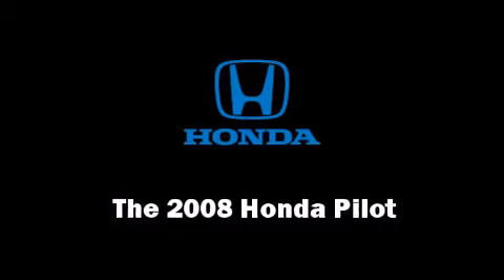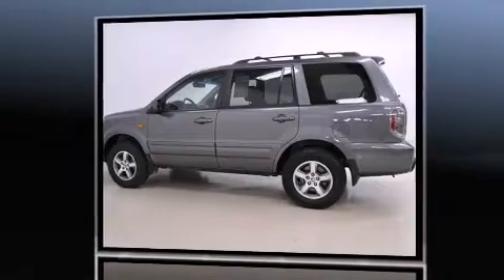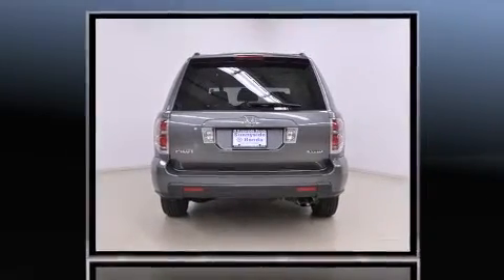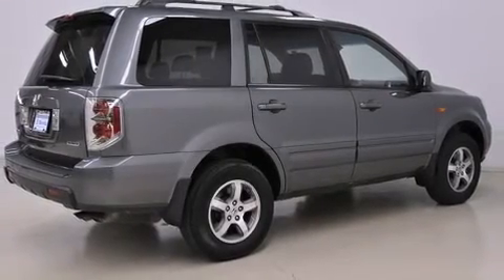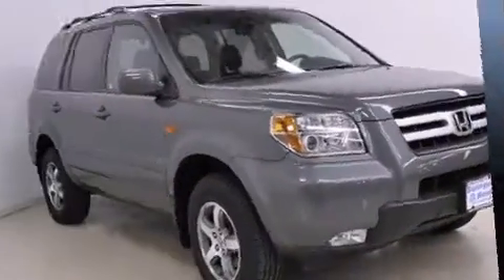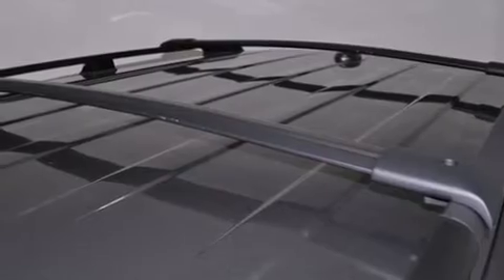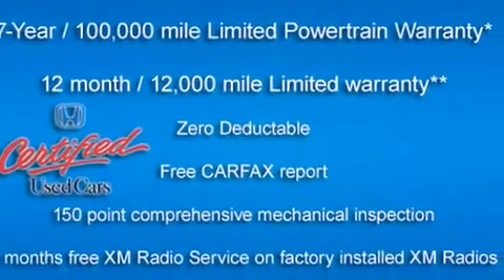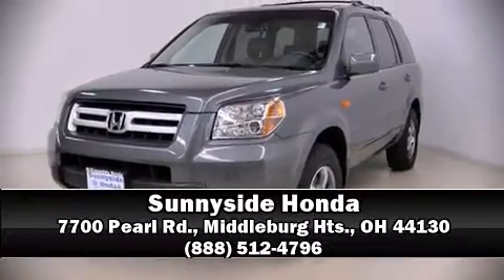2008 Honda Pilot EX-L w/RES 4WD SUV in Middleburg Hts., OH 44130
Sunnyside Honda
7700 Pearl Rd.

You can expect a lot from the 2008 Honda Pilot. A 3.5 liter V-6 engine pairs with a sophisticated 5 speed automatic transmission, providing a smooth and predictable driving experience. Four wheel drive allows you to go places you've only imagined. This model accommodates 8 passengers comfortably, and provides features such as: leather upholstry, front and rear reading lights, a rear window wiper, heated seats, front fog lights, a rear-seat entertainment system, and the power moonroof opens up the cabin to the natural environment. Back seat passengers will appreciate the rear audio controls, allowing them to make easy adjustments to the stereo system. Premium sound drives 7 speakers, providing you and your passengers a sensational audio experience. Rear LCD monitors provide entertainment that your passengers will appreciate no matter how far the drive. Honda also prioritized safety and security with features such as: head curtain airbags, front SIDE impact airbags, traction control, ignition disabling, and 4 wheel disc brakes with ABS. Brake assist technology provides extra pressure when applying the brakes. A Carfax history report indicates just one previous owner. Our sales reps are extremely helpful & knowledgeable. They'll work with you to find the right vehicle at a price you can afford. Stop in and take a test drive!